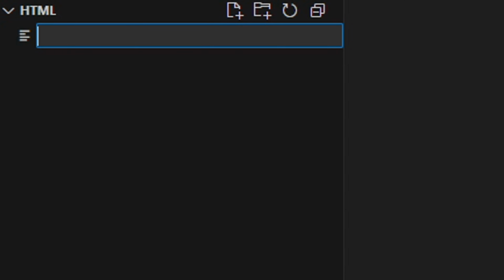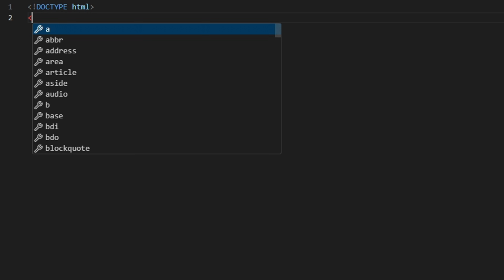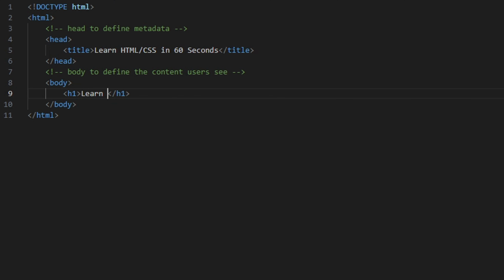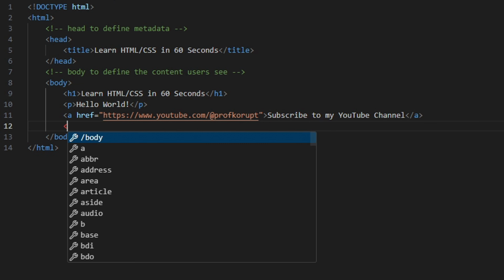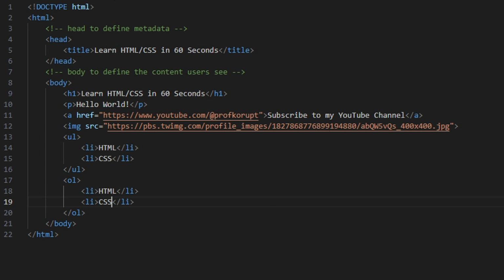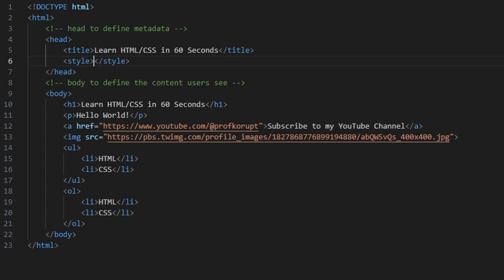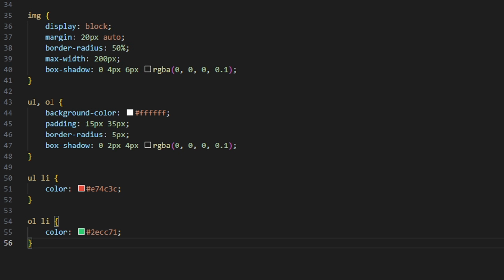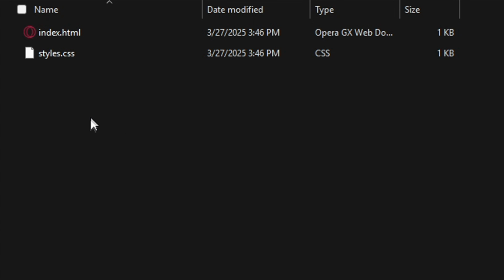Learn HTML & CSS in 60 Seconds (Beginner)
By popular request and with the most votes, here’s a 60-second video introducing the basics of HTML and CSS! HTML and CSS are the building blocks of web development. HTML (HyperText Markup Language) structures the content of a webpage, while CSS (Cascading Style Sheets) styles and designs it. Together, they create visually appealing and responsive websites.

Chapters:
0:00 Create HTML File/Setup HTML
0:15 HTML Tags
0:31 CSS
0:47 Connect CSS to HTML
0:53 How to Open HTML File
0:57 Outro